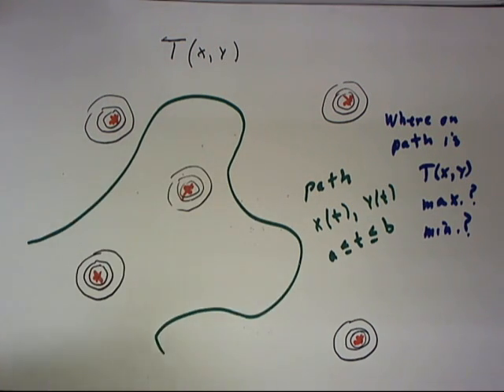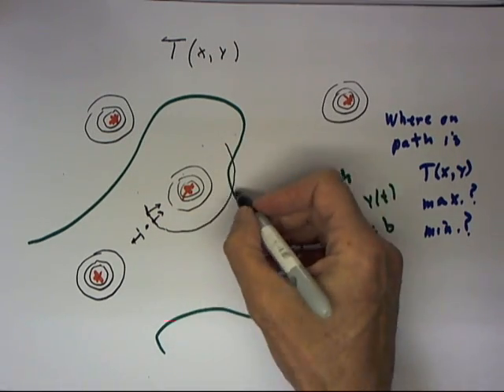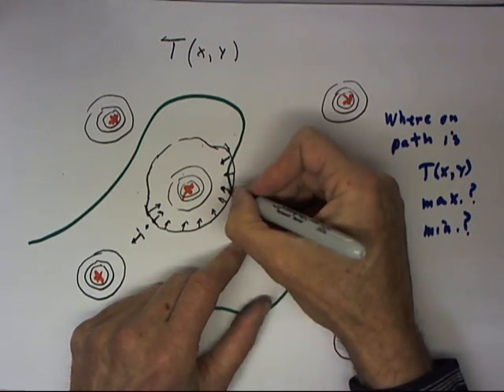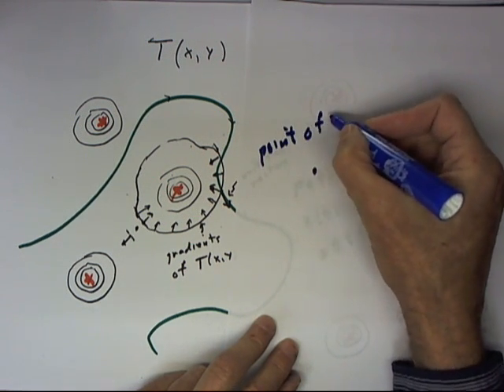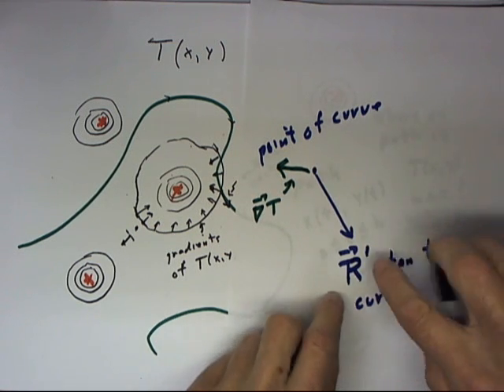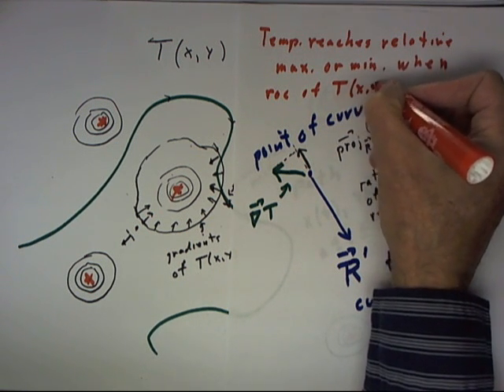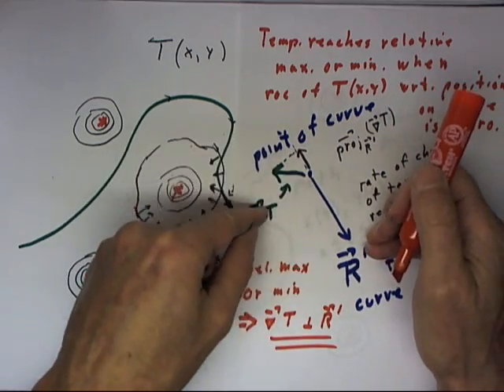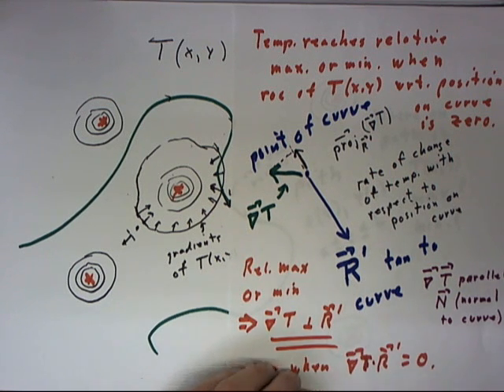multivar 11 86